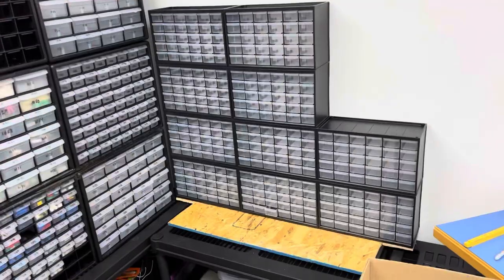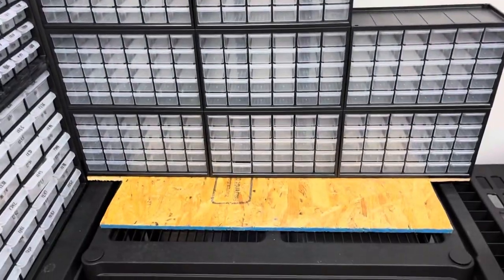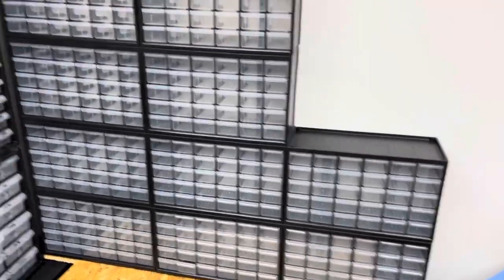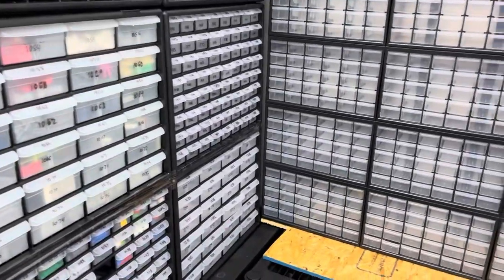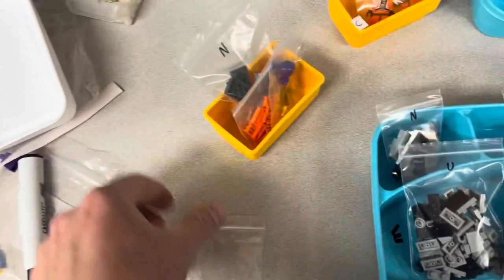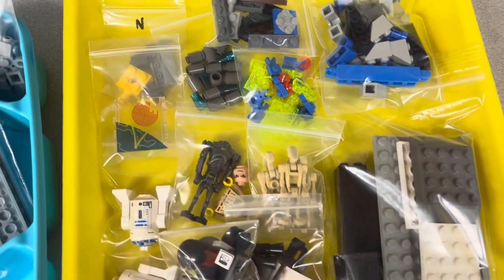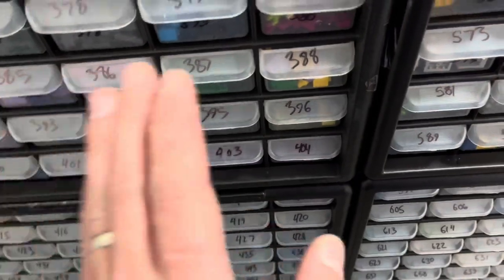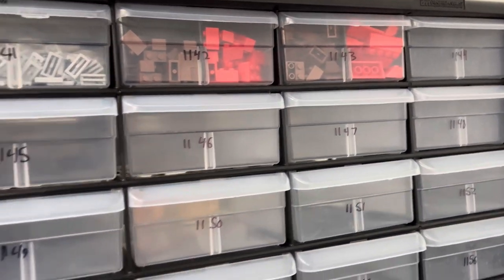A Very Expensive Minifigure Helmet